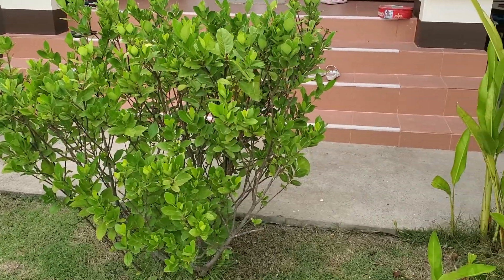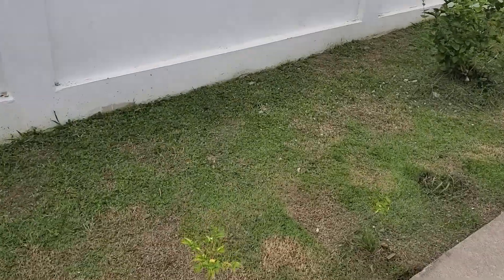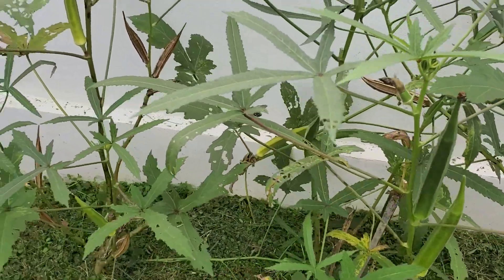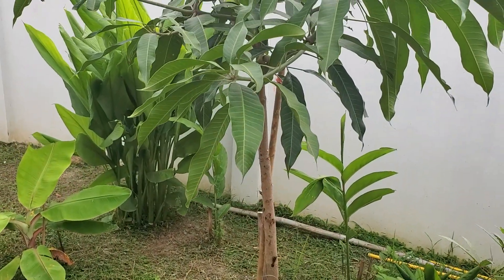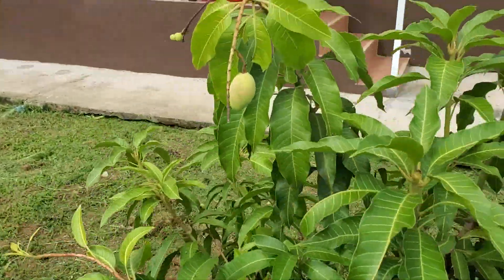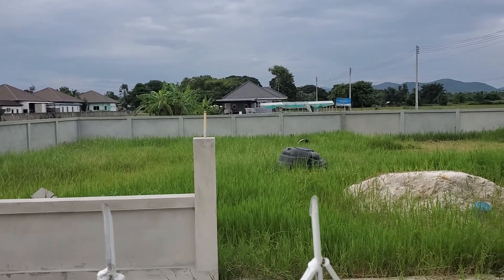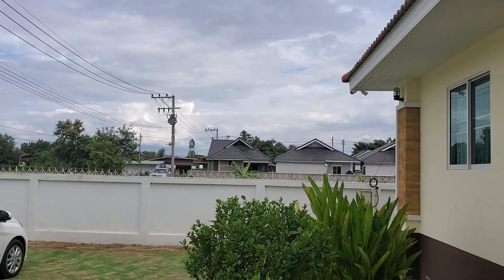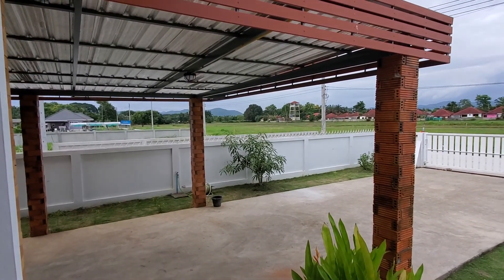tour around the yard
A little tour around the yard showing what's growing.